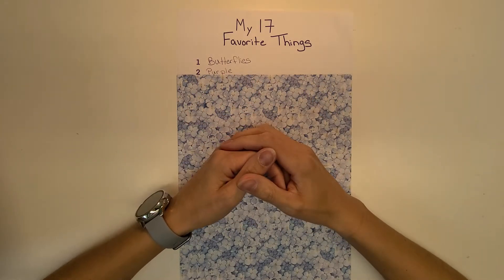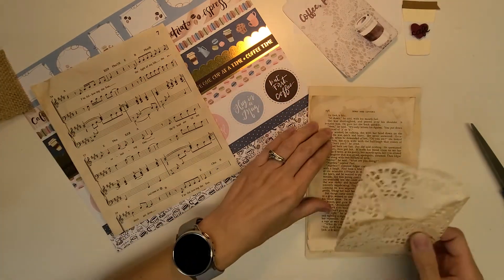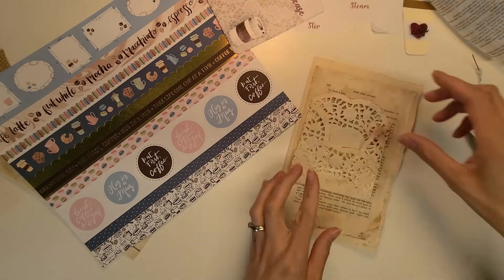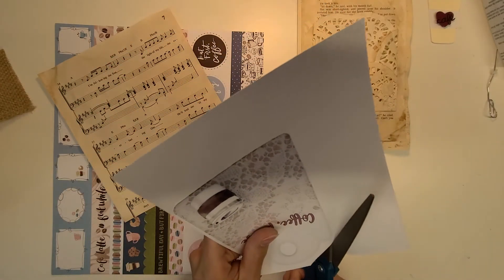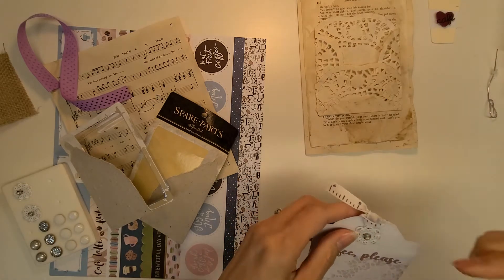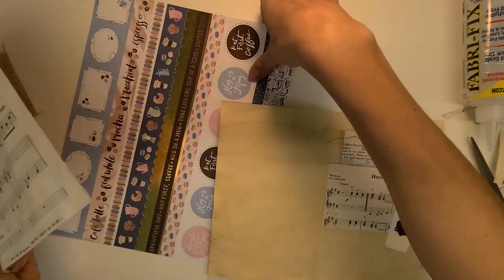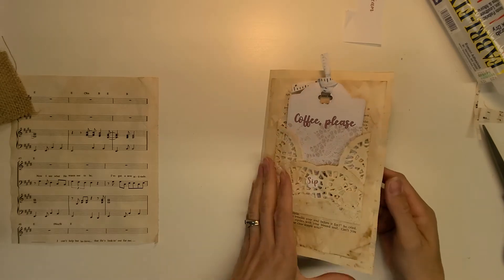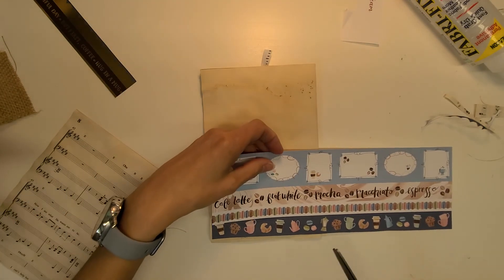17 Days of Celebrating!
Hi crafty friends, today is a fun day of celebrating with my 3rd favorite thing!